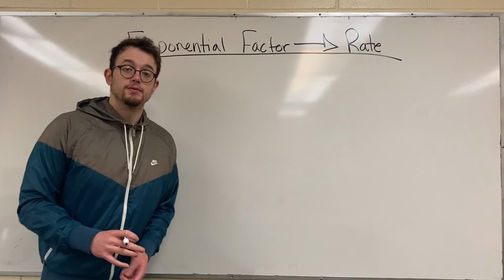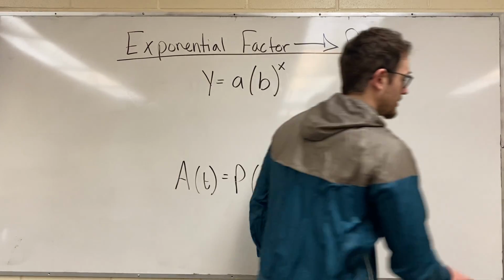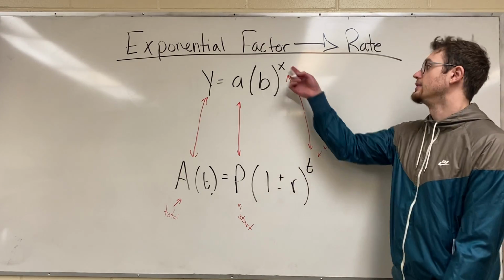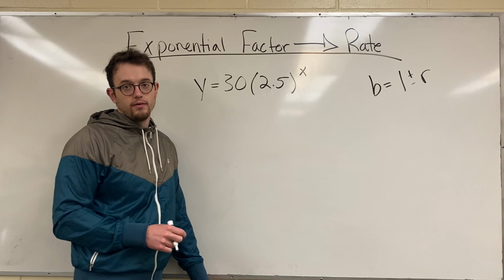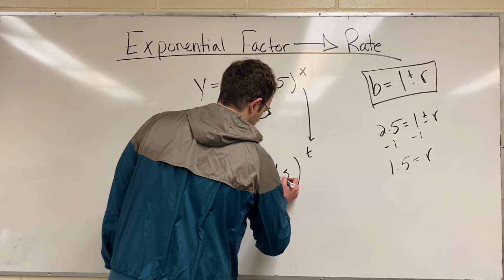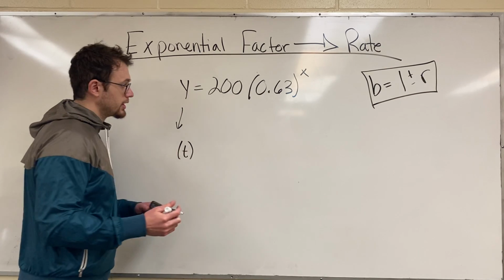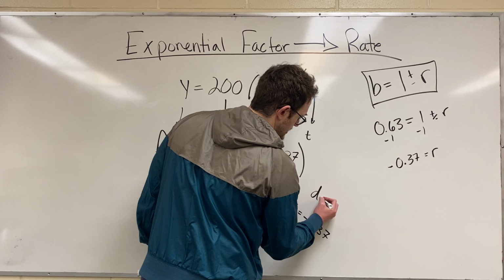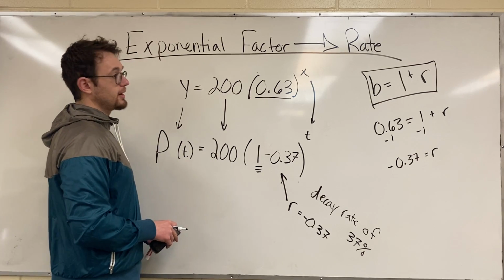Changing Exponential Factors to Rates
Lesson on rewriting exponential functions to highlight key terms.